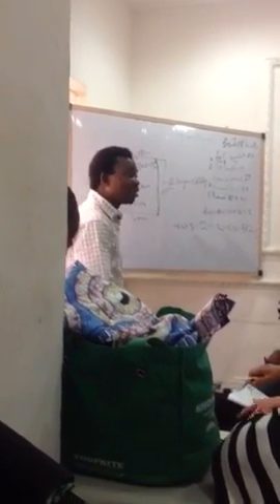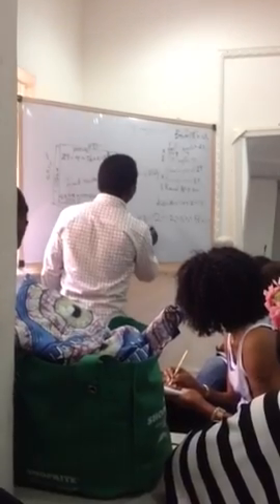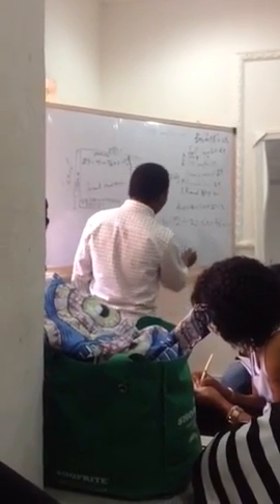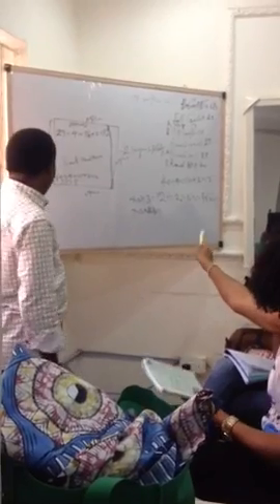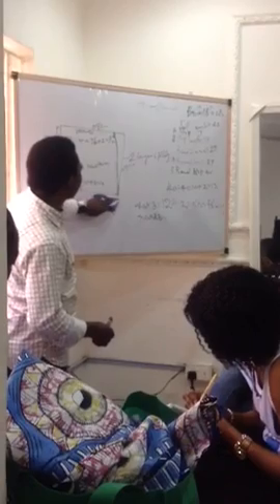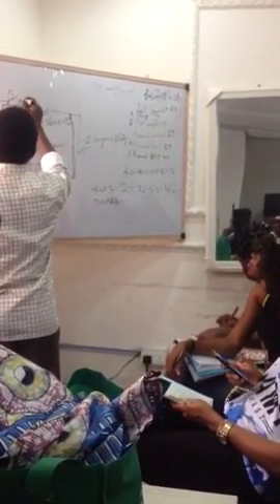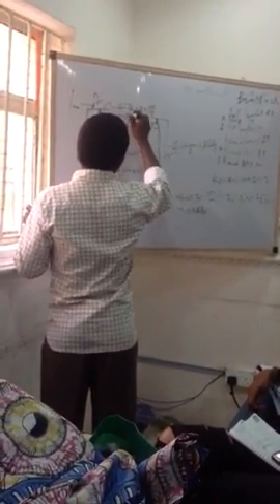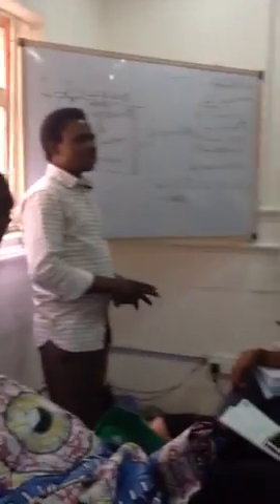Dress making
Half cut skirt